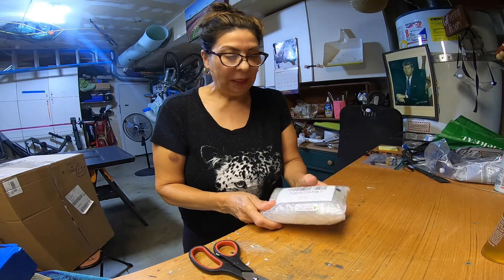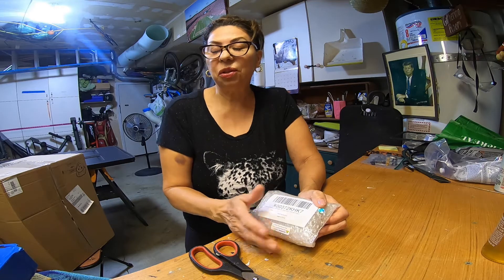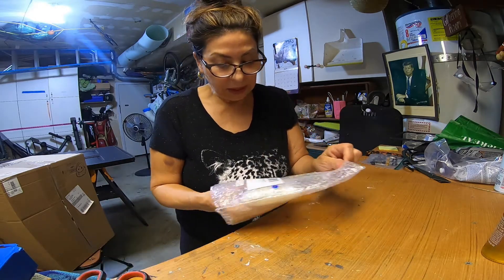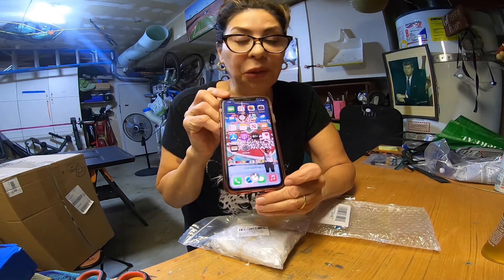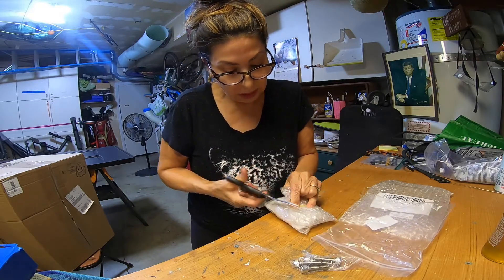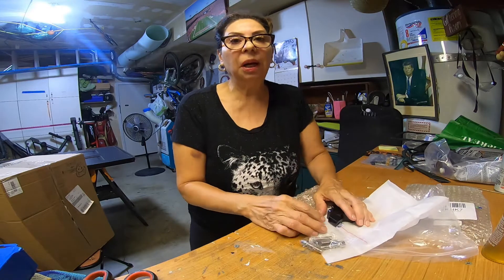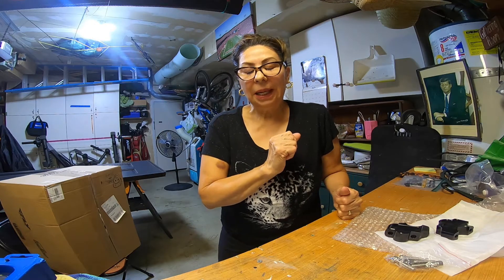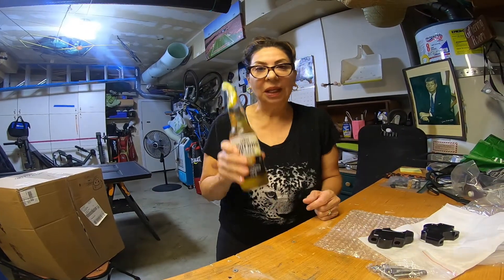Riser's again?? I'm giving them one more try. Part 1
last year I installed Risers on my bike and well, they didn't hold up and down I went! So I ordered a different style and today they arrived. I'm was so excited that I felt the need to share with you guys. My plan is to get them on the bike this weekend. Wish me luck, oh and a little prayer will do too.
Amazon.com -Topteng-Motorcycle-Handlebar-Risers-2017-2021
Honda Rebel 300 500

Thank you for stopping by, I truly appreciate it.
Live life like you mean it.